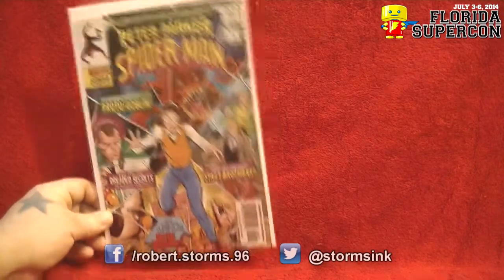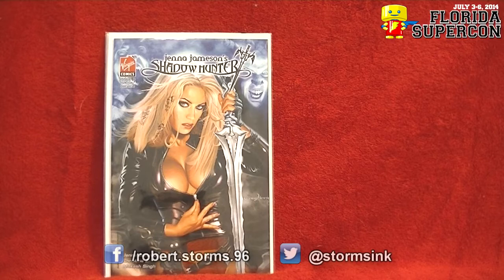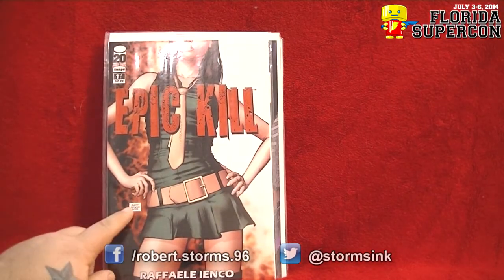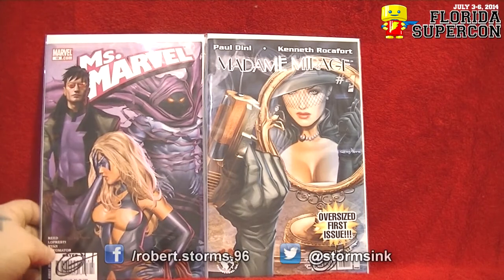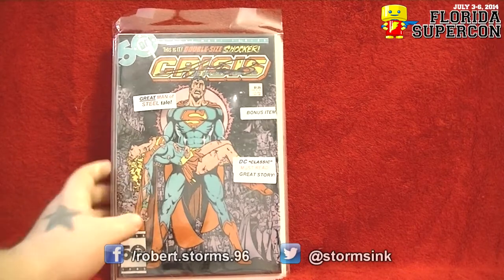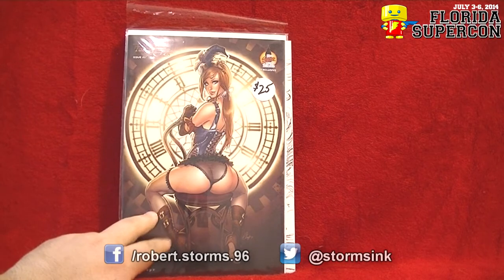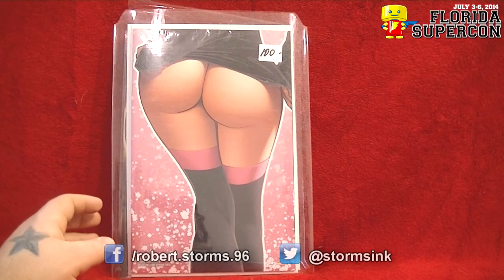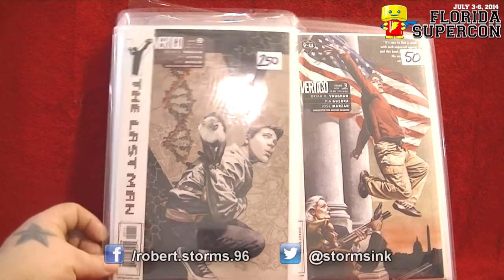SuperCon'14: Comic Haul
Here are the top books I picked up at supercon